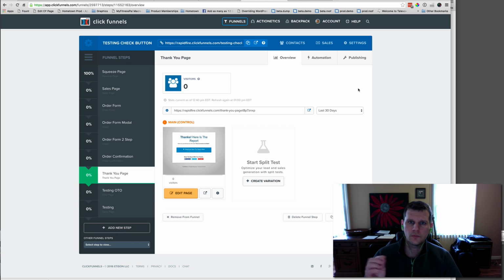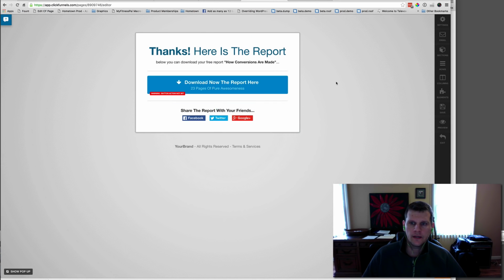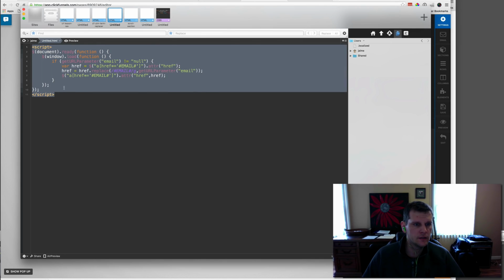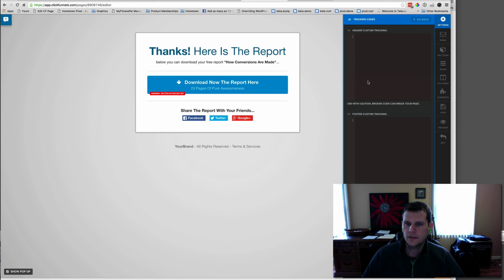CF URL Email Replacer